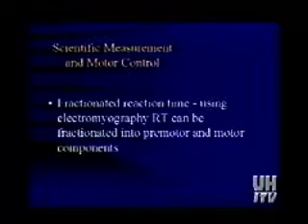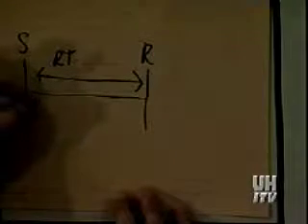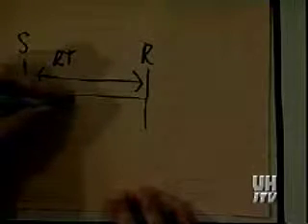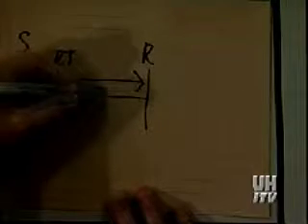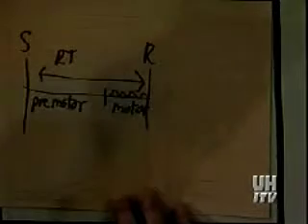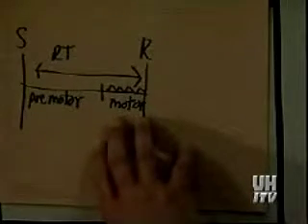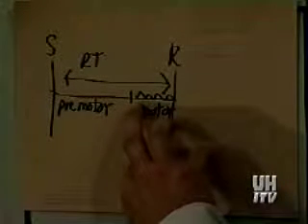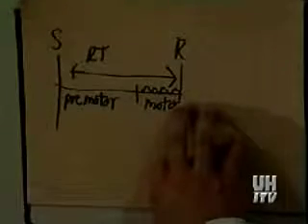kin4315_clayne_lecture_07_b